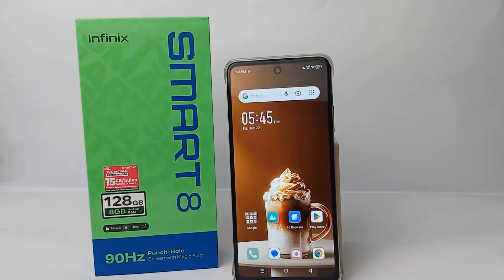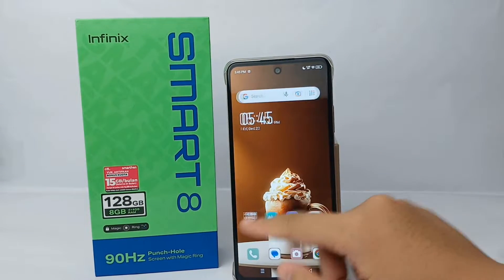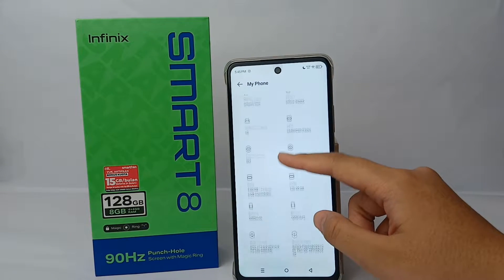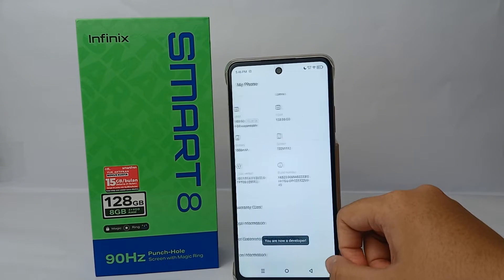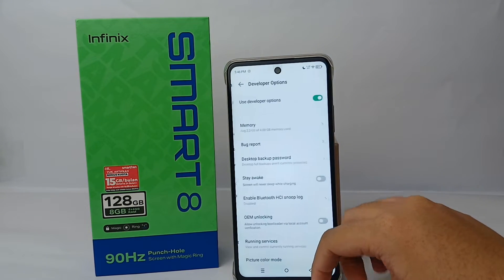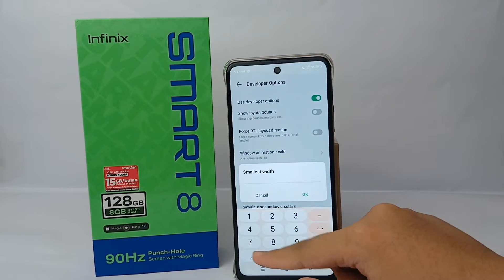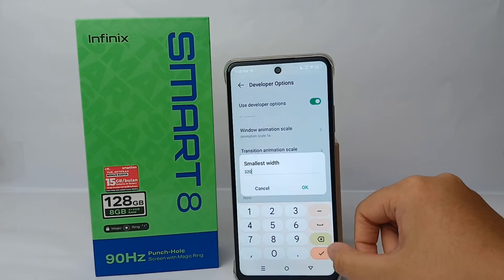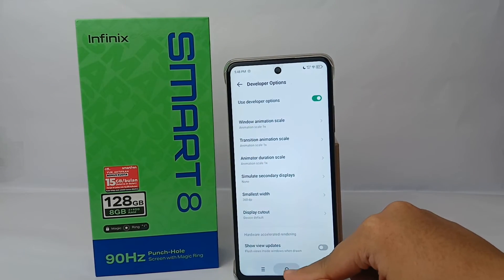How To Adjust Dpi On Infinix Smart 8 | How To Change DPI on Infinix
how to adjust dpi on infinix smart 8.